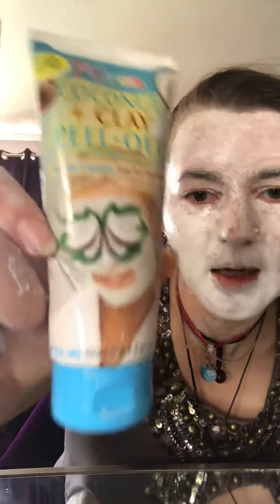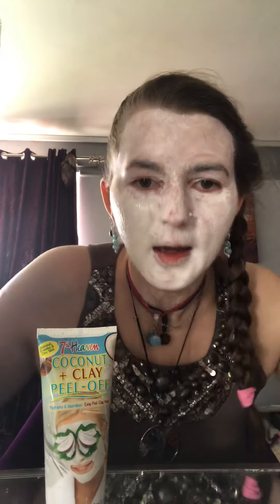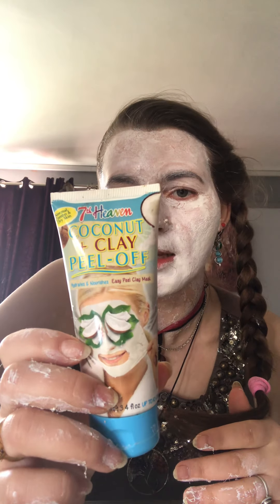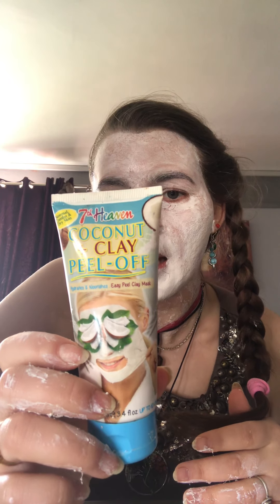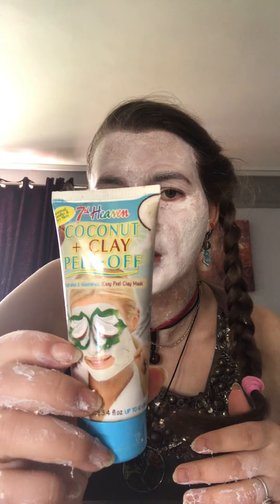Coconut clay peel off mask part 1.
Describing and talking about sensation and effects of this mask true facts . For me is very important to tell truth about products not what social media showing .

DivineHealing1111angel

YouTube chanel link

If you not watch first part then go and watch  about how feels to keep it on and what this mask does

andzelikahussain777
 Tiktoc
andzelikahussain

 My busines websites